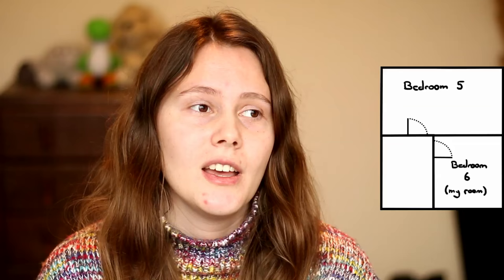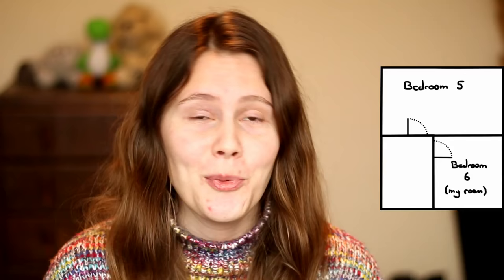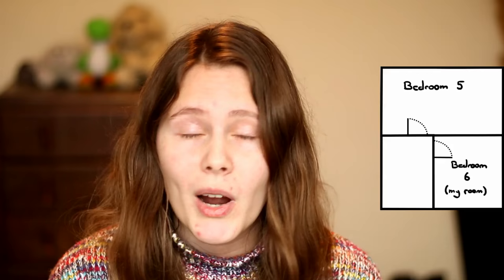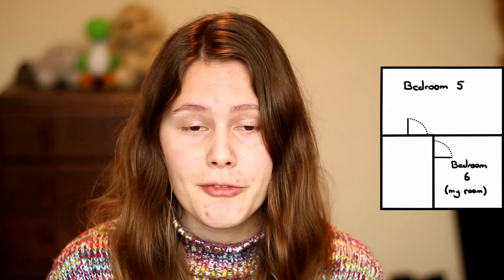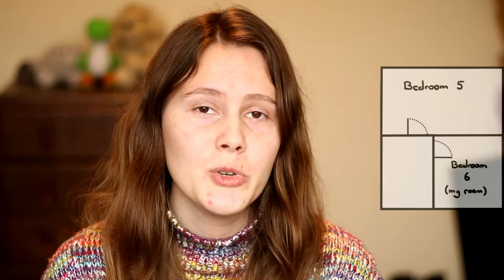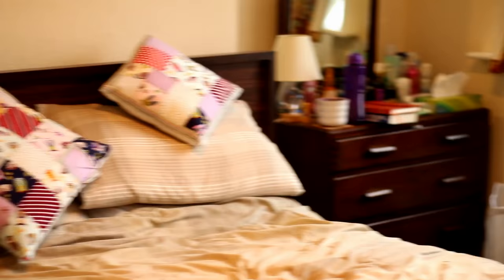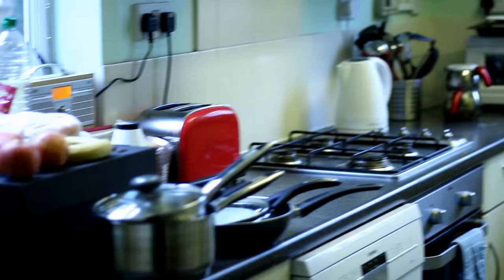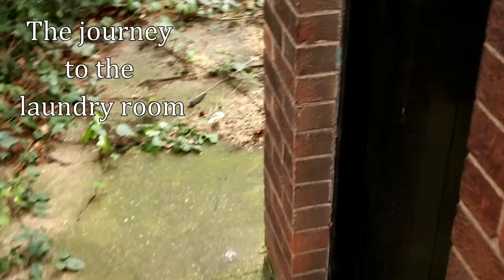Student Housing Horror Story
Most student housing is actually pretty good, however occasionally you run into one that is basically just a huge cliché.

Do you have any nightmare houses in your past? I want to find someone with an even worse experience than me.

Closed Captions CC are available in English

You can help finish my thesis by buying me a cup of tea/coffee